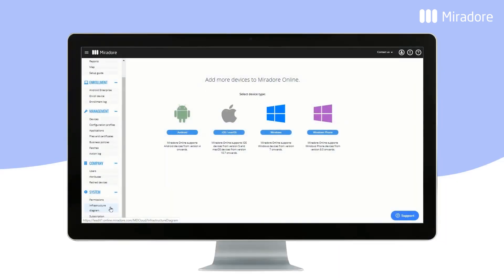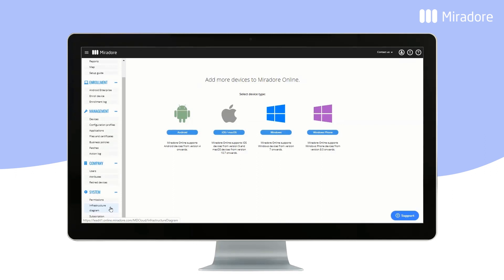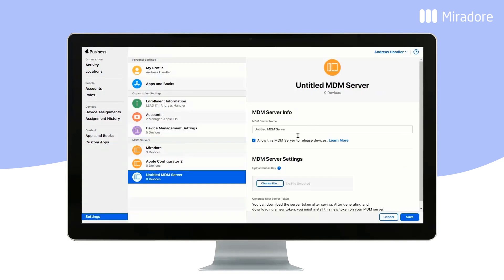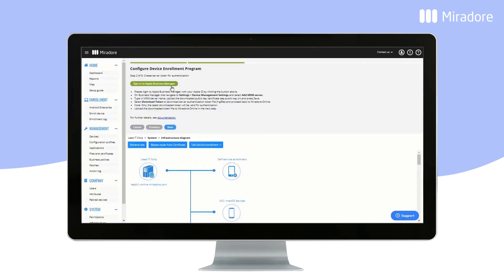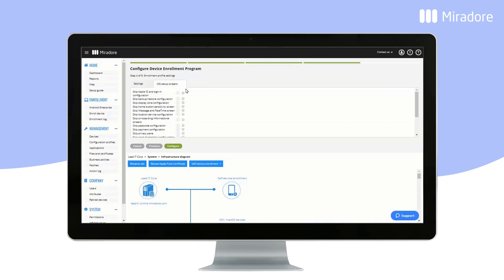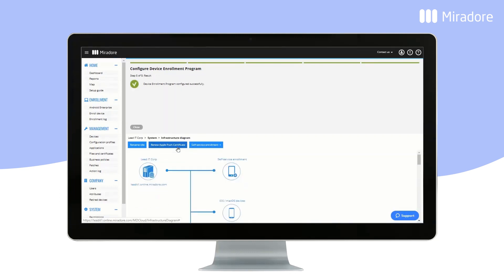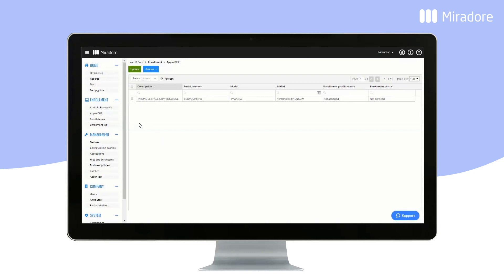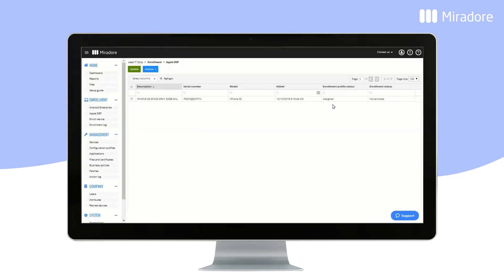How to enroll iOS devices with Apple Device Enrollment Program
Apple Device Enrollment Program (DEP) helps organizations easily deploy and configure their iPads and iPhones.

Apple's automated device enrollment is compatible with Apple Business Manager and School Manager, and it enables easy enrollment of iOS devices into an MDM system supporting iOS devices.

Enrolling Apple devices using Apple DEP enables you to manage iOS devices in Supervised mode which provides additional, powerful control functions and features, such as the possibility to bypass activation lock or deny mdm profile removal.

This demo video explains what is Apple Device Enrollment program, how to setup automated device enrollment via apple business manager and how to enroll an iPhone or iPad using Apple DEP and Miradore MDM.

For device users this means that their devices will be set up automatically according to the settings configured in the mobile device management solution when they unbox their devices and start them up for the first time.

If you're looking for and affordable and smart MDM software to manage Apple devices, check our